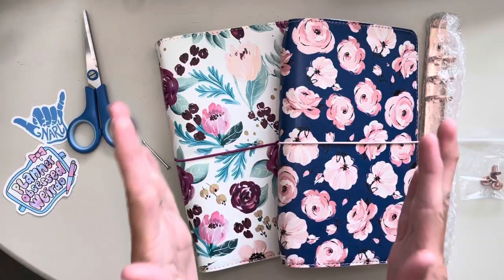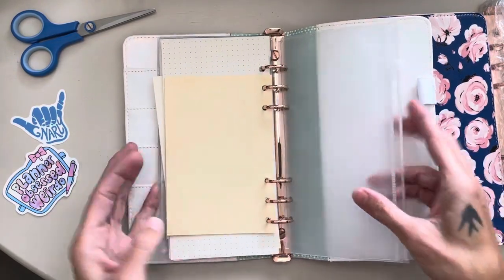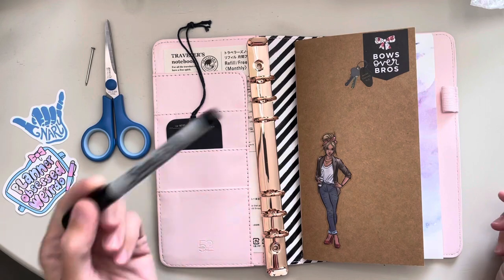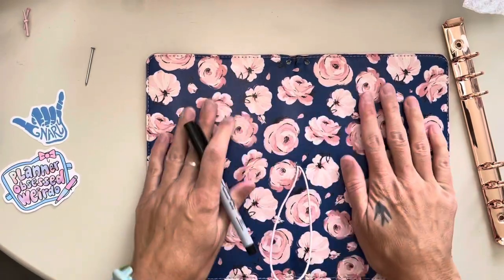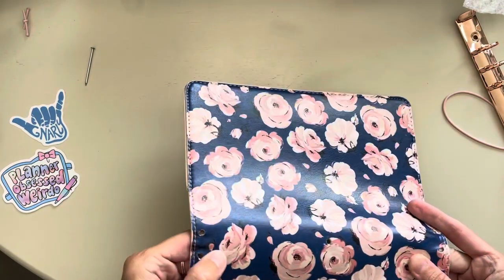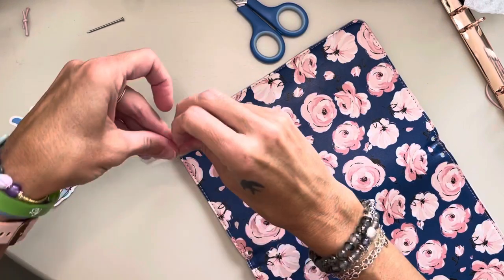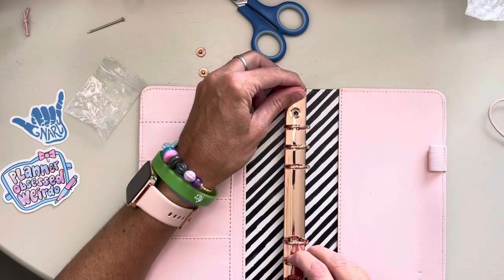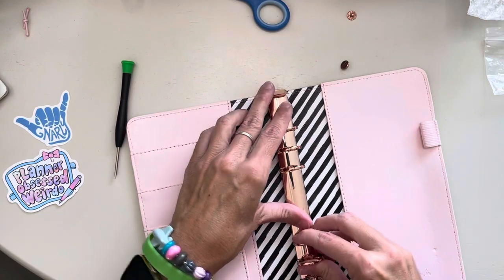Travelers Notebook to Ring Planner | A How To Video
Today we’re walking through the super-simple process of turning a travelers style notebook into a ring planner. I’ll show you all the supplies you’ll need as well as the steps.

3 Pack of A5 Notebook Mechanism Replacement Kit, 20mm 6-Ring Metal Binder Mechanisms for Loose Leaf Notebook Planner Binding Accessories, Screws Included (Rose Gold)